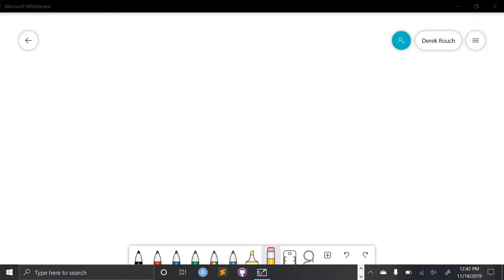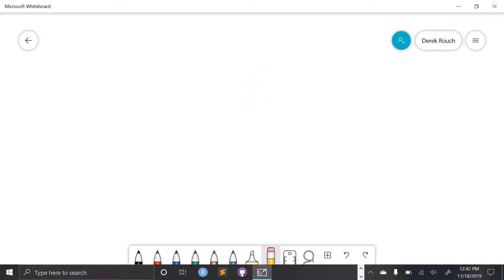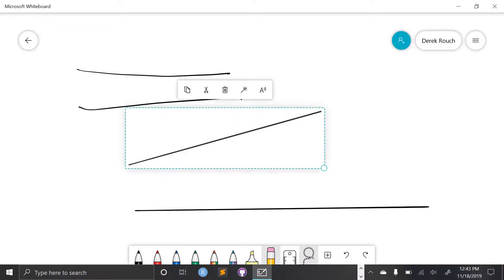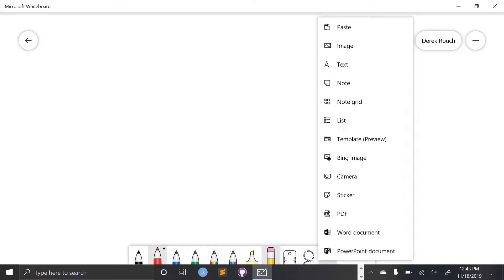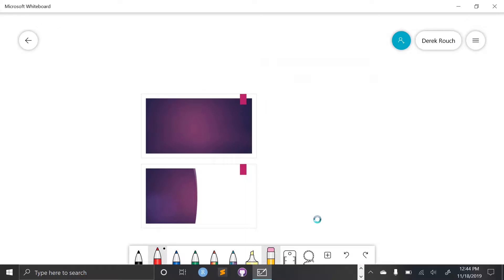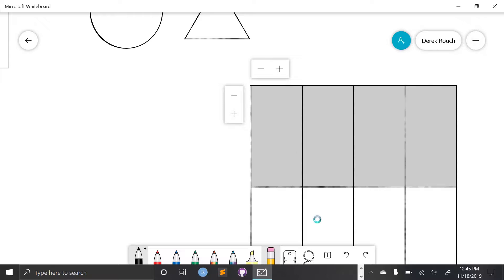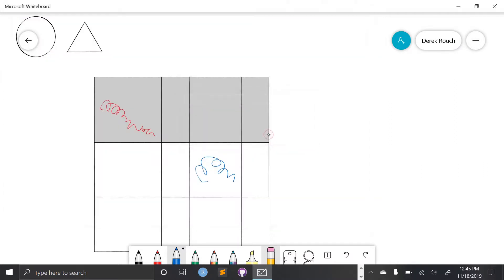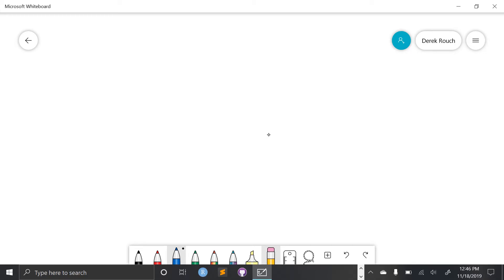Exploring the Whiteboard App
Here's a quick overview of the Microsoft Whiteboard app and its many features!